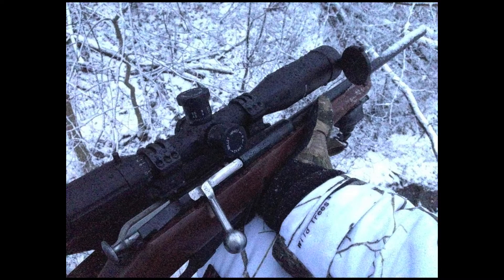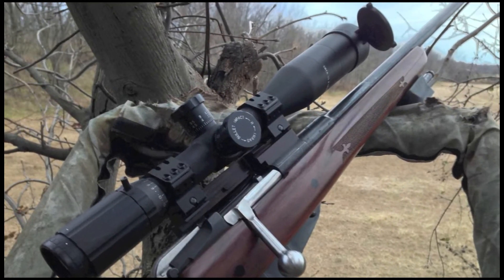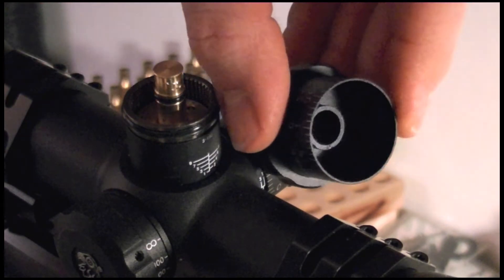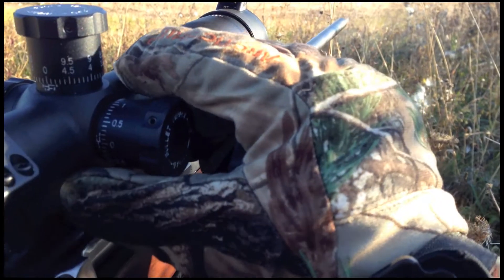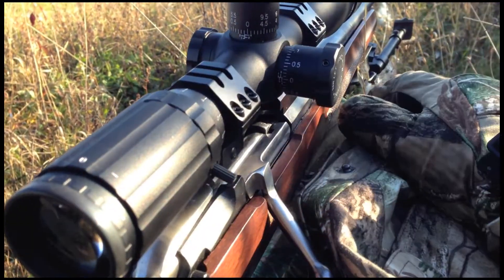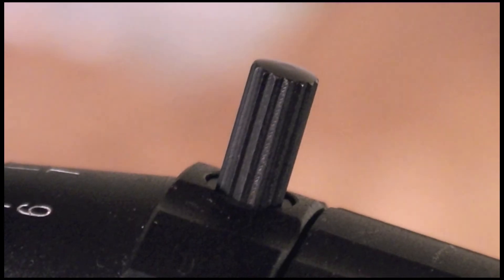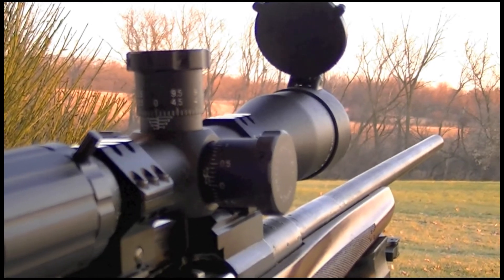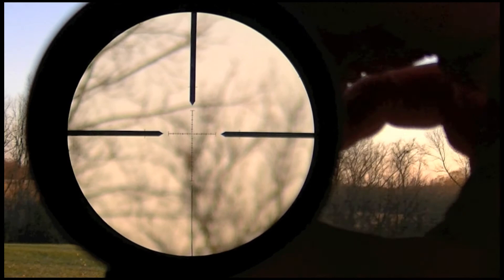3-15x42 SWFA Scope Review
It seams like everyone these days wants a mill reticle scope. The words mill reticle even sound cool and hay, the snippers use them right? So they must be better, right? Well before you go out and waist your money let me tell you something extremely important. The  turrets MUST match the reticule. That means in plane english if you buy a scope with a mill reticle the turrets must be in mills. The NEW SWFA 3-15x42 does just that. Now before you figure out that I hate Scopes with MOA turrets let me tell you that I HATE scopes with MOA turrets.  I had two MOA turreted scopes before this one and after tasting the fruit I will NEVER go back, ever.

Second most important thing about a scope is that the tracking of the turrets must be perfect. With SWFA you will never have to worry here. I won't even bother to prove it on video because others have already.

Adjusting zero is also easy and there is a good vendor out there that supplies zero stops for the Mill turrets.

To adjust zero three screws must be loosened. The entire cap can be taken off without compromising the nitrogen purged guts of the scope. You can also adjust the turret up and down just enough to make it line up to the top of the revolution lines. This way if your zero is in between two lines you can go up to the next one for easy reference.

I love the older style turrets. I hear SWFA is fazing these out and if you guys at SWFA are watching please don't do this. I like these turrets. There is lots of room on them to apply stickers for drop tables and using gloves is really easy with the older style vs the new.

Another aspect of this scope that I will draw attention to is that it is heavy. It weighs more then my 56mm scope from Barska. I don't think any one will ever have to be concerned with the rugged quality level of this scope either. It is rugged and can take about as bad a beating as I could give it this past hunting season. Snow, rain, sub zero temps, being thrown into the back of a truck, all this did not change point of impact. Now before you think I don't like the fact that its heavy, stop there. Heavy in my book is cool.

The finish on it is also very durable. It's a ruff textured matt black. Every time I have put a mark in it, a wet rag has been all that was necessary to get it spotless again.

The zoom ring has a supper handy fox tail as I like to call it. It can be removed if your bolt handle interferers. By the way you should check that. You don't want to get caught with a charging moose and have the fox tail trip up your bolt cycle. For Rock solid bolt users on the Mosin this is pretty much guarantied to be a non issue.

I love the new reticle. This is a first focal plain scope. The only kind of scope I think that should be made. I found that in very low light the 5.5 power was the best setting. An illuminated recital would be a nice feature for the future and is actually the only negative comment I have for this product.

For a hunter using this scope let me share a tip with you. Always hunt with your power setting to 3x. If a deer walks up on you unnoticed and suddenly you need to shoot something thats 10 yards away you will be happy that you were already zoomed out. If game is spotted at longer distances you will most likely have plenty of time to zoom to maximum power.